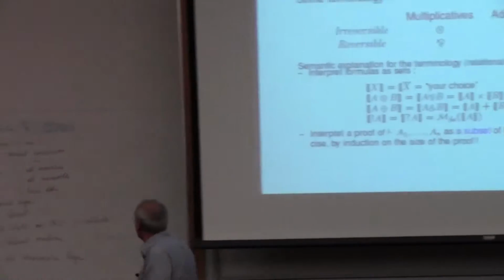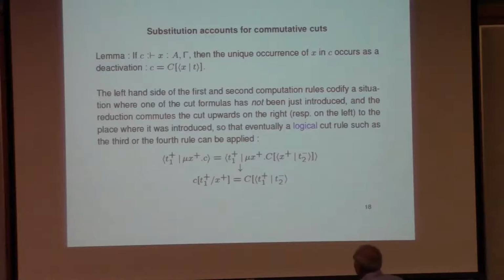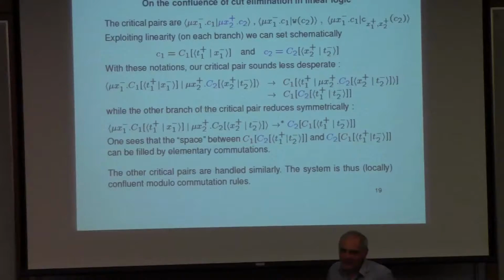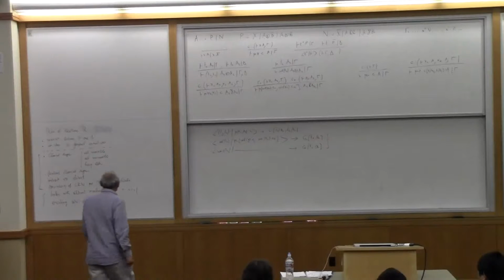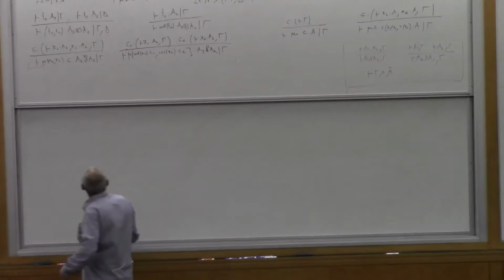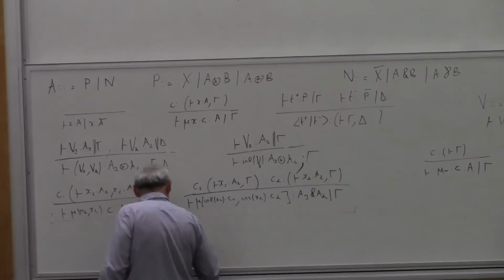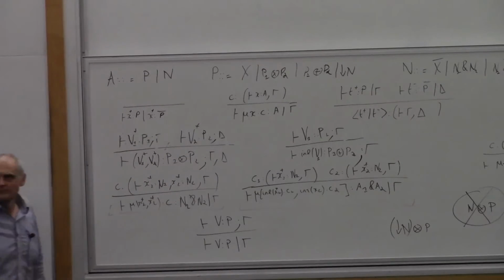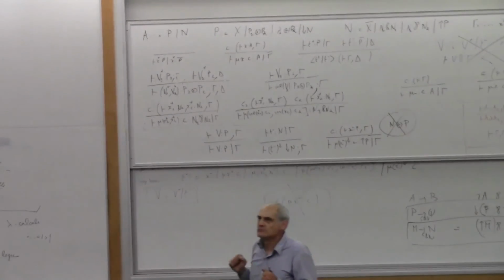Polarization and focalization, Lecture 2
Polarization and focalization — Pierre-Louis Curien

Part of Oregon Programming Languages Summer School 2012 bootcamp.